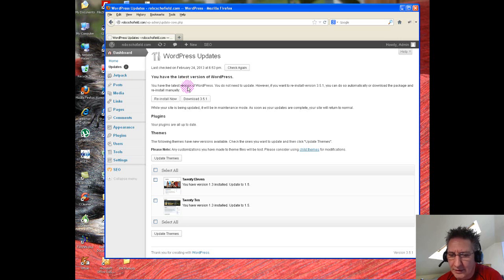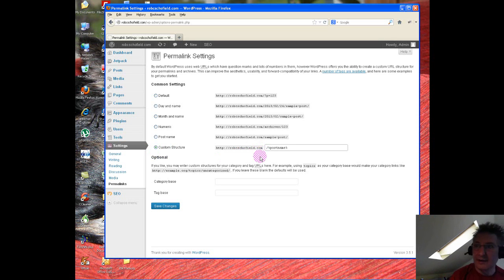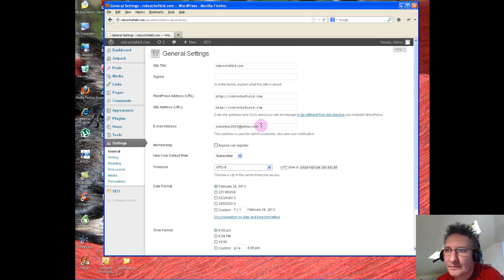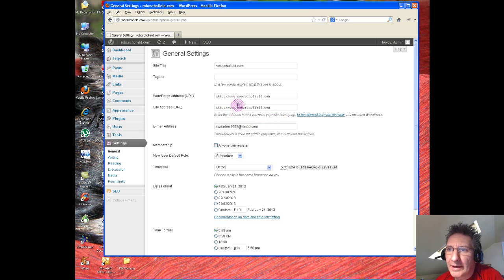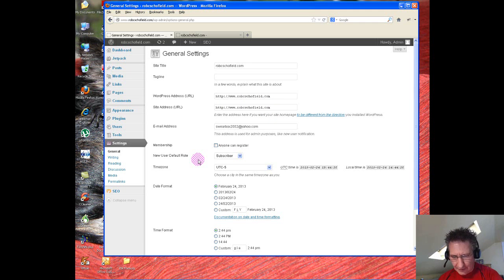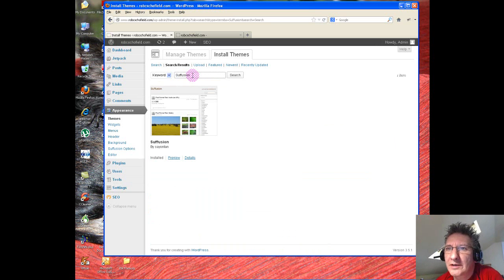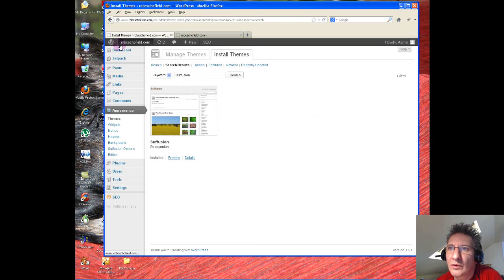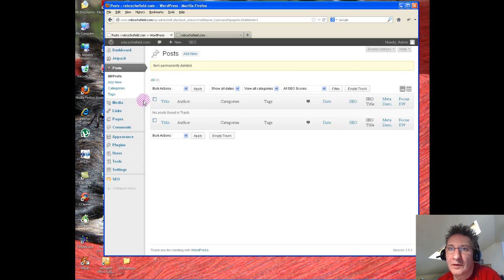WordPress Setup Tutorial Part 1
This is a video of the steps I take to setup a brand new WordPress install prior to loading content to my site (eg blog posts, static pages, video etc).

This is the first in a series of tutorial videos and related content that will appear at my If you like the video give me a thumbs up, if you don't then leave a comment.